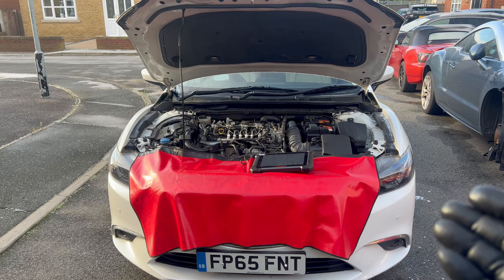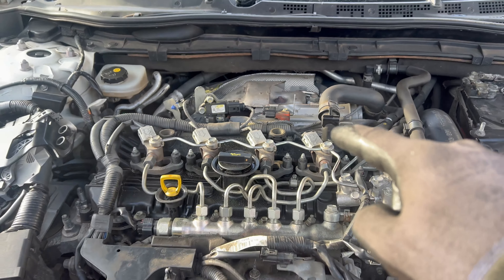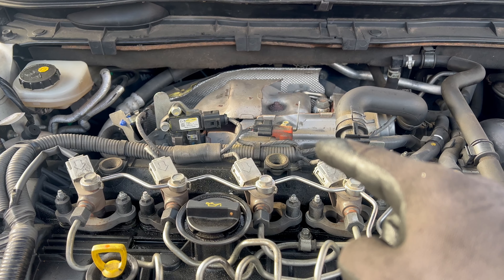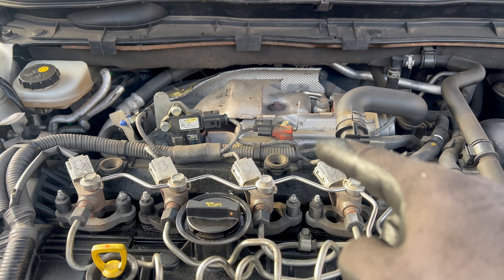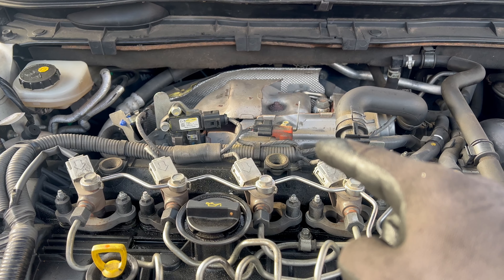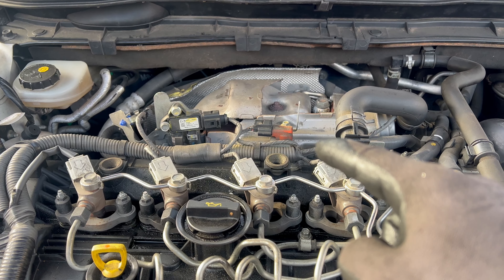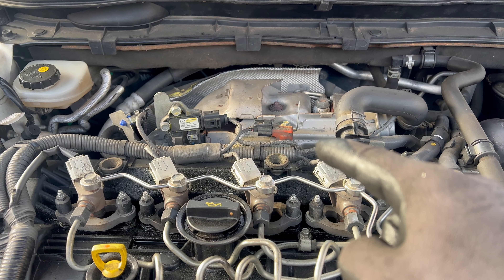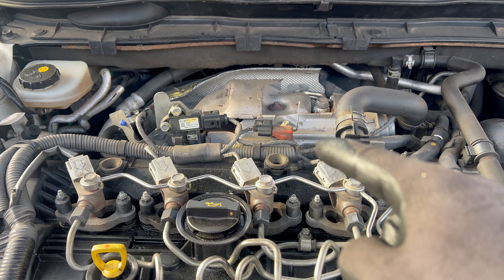Mazda 2.2 Skyactiv Exhaust Pressure Sensor Diagnosis and Replacement